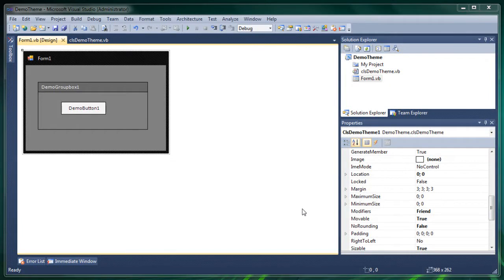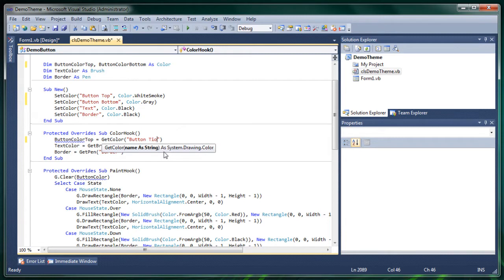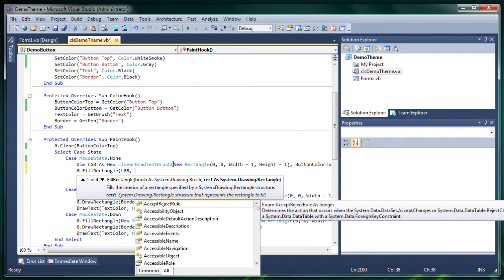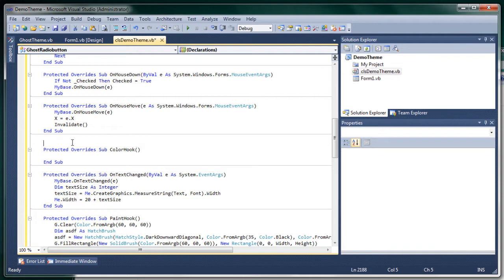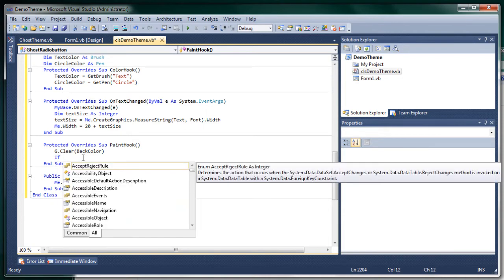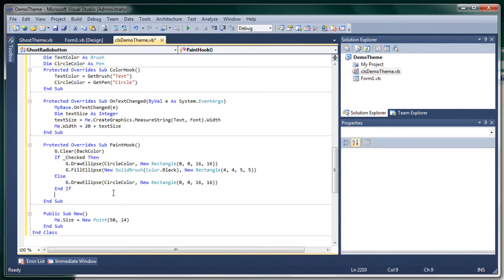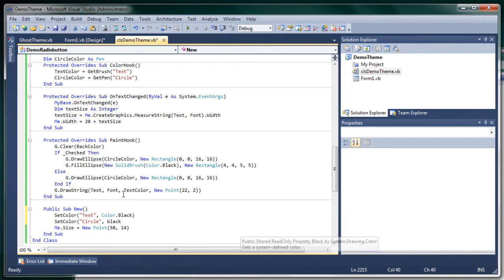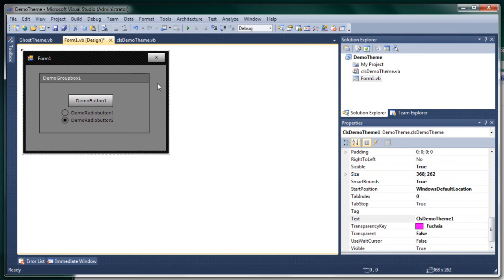Theme making tutorial part 3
Another tutorial, in which I show you how gradients and radiobuttons work. Textboxes as well (indirectly ;D)